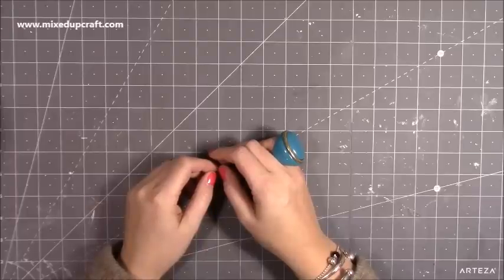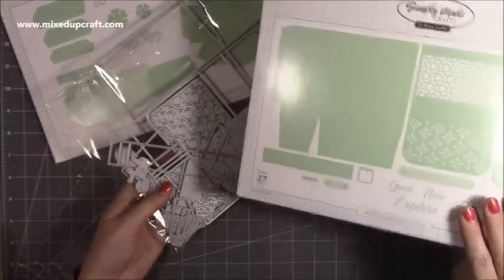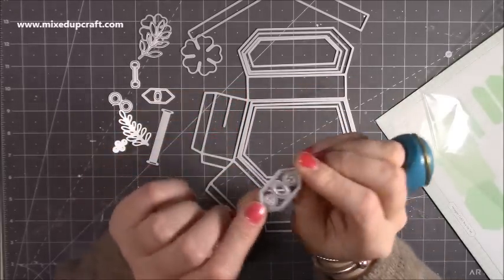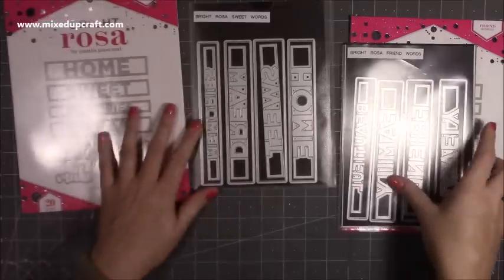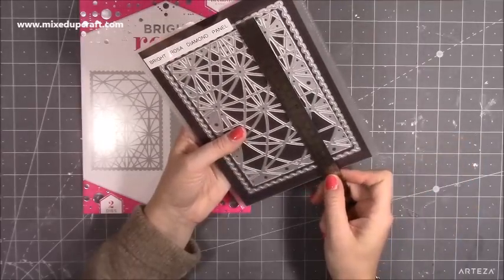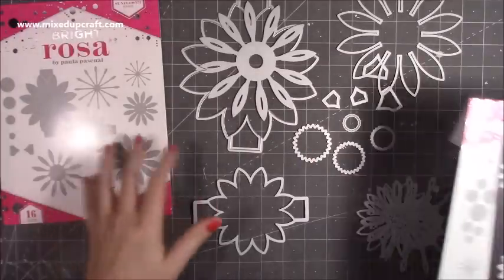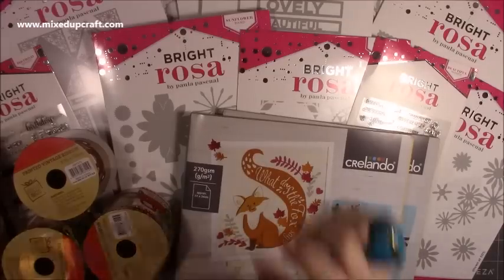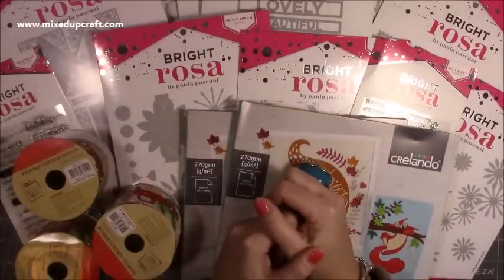What Did I Get? Bright Rosa, Lidl Cardstock, Simply Made Crafts & Some Beautiful Ribbon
Bright Rosa Collection
Christmas Ribbon. These prices are high, so please shop around.
My Purple Scoreboard by Hunkydory.

Sam